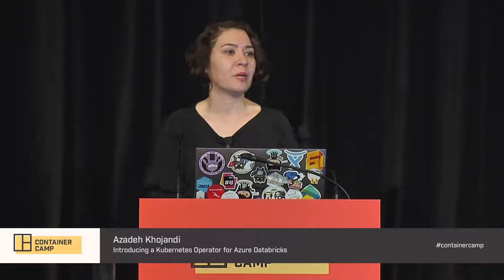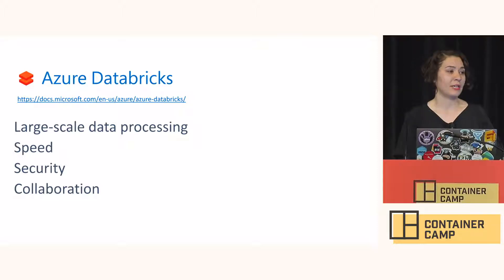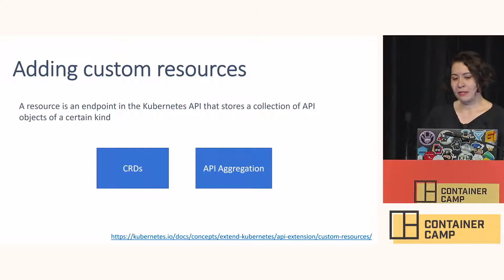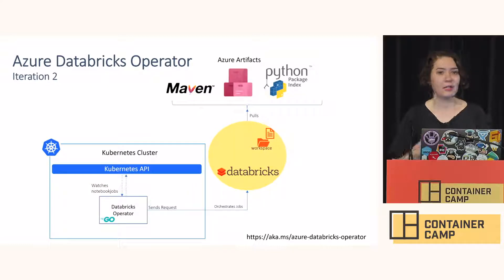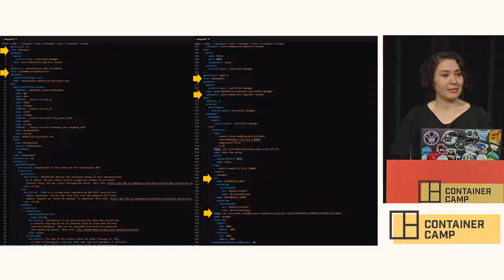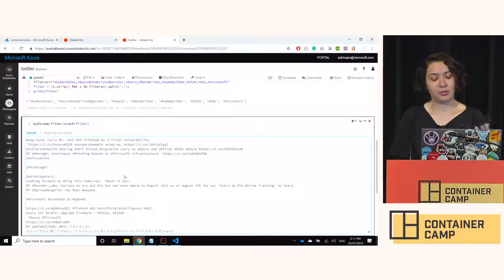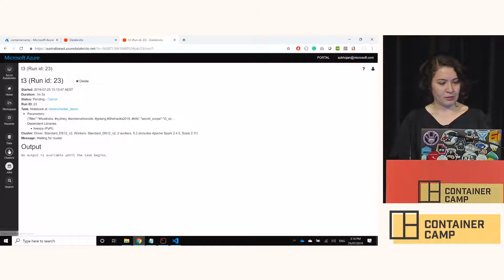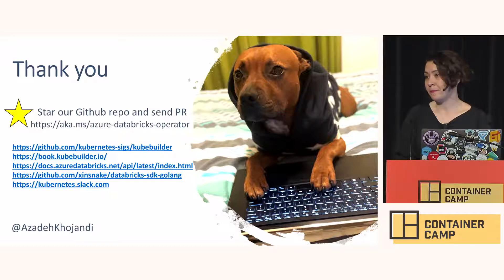Introducing a Kubernetes Operator for Azure Databricks - Azadeh Khojandi (Microsoft)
The Azure Databricks Kubernetes Operator is newly Open-Sourced project from Microsoft's Commercial Software Engineering team which enables orchestration of Azure Databricks jobs from within Kubernetes as if they were native, first-class objects.

Azadeh is a Microsoft Software engineer and Sitecore MVP 2017 with more than 10 years experience across a range of diverse and exciting web and mobile solutions. Az is co-organiser of girls geek Sydney and SheHacks. Az has worked with clients including Vodafone, KFC Australia, Sydney Airport, Lend Lease, Sydney Olympic Park. Az is hand on Tech Lead and she can code in C#, JavaScript, Typescript, Python and now recently Go.

Captured on 25-26 July, 2019 at the SMC Centre. Sydney, Australia